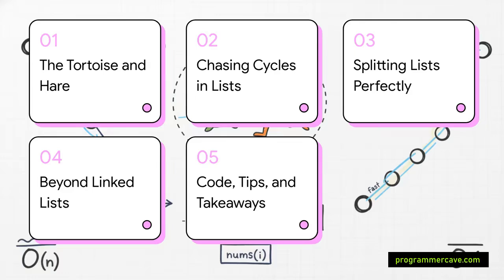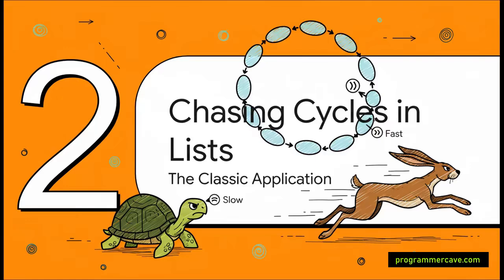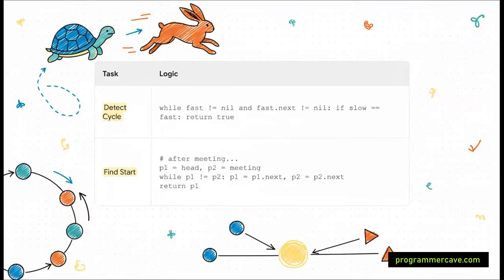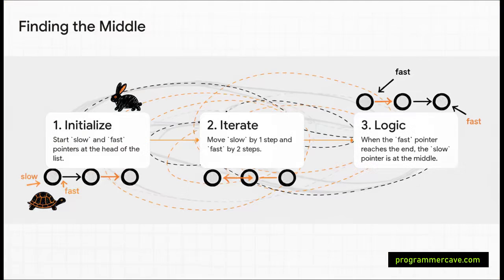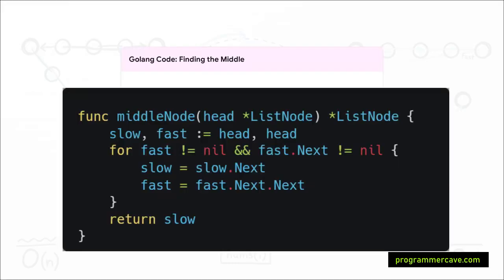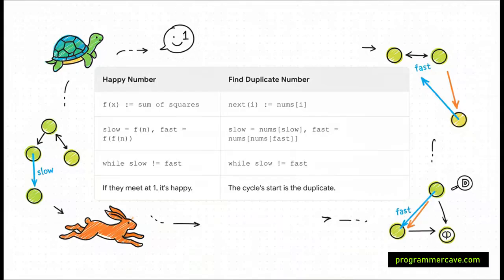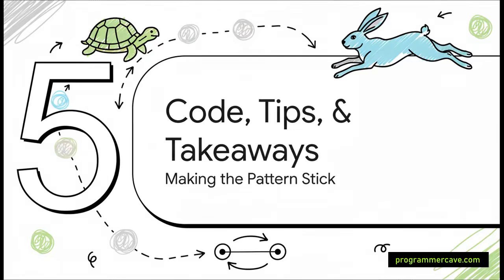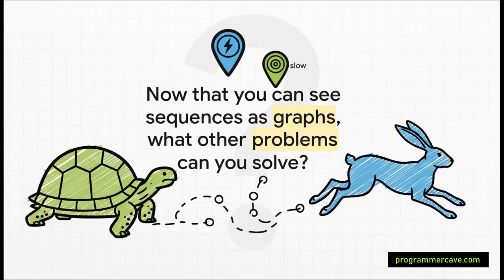Fast & Slow Pointer | DSA Interview | Quick Revision